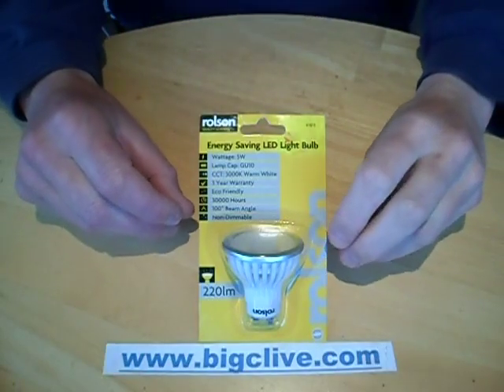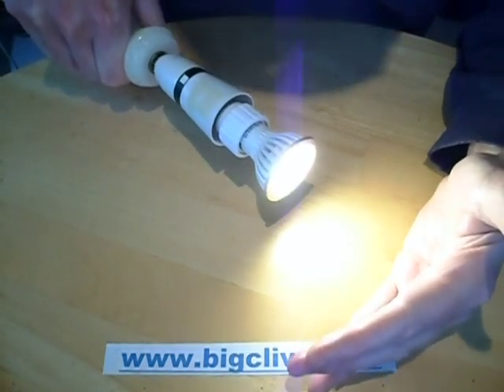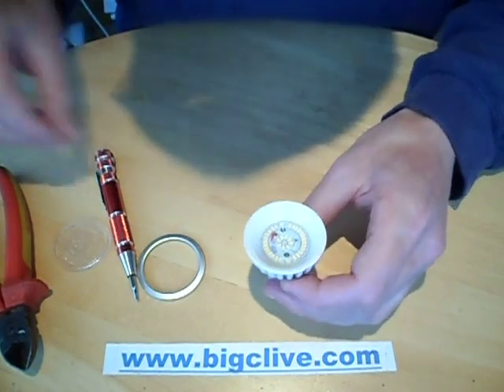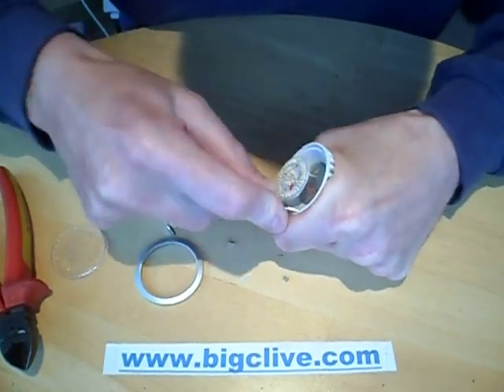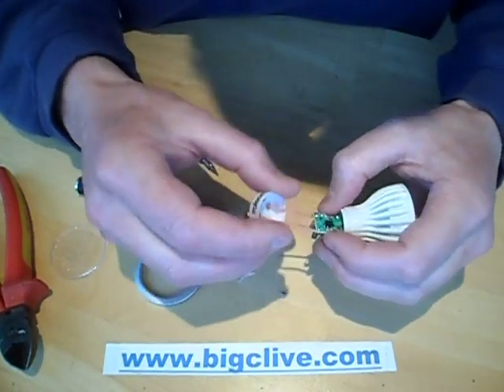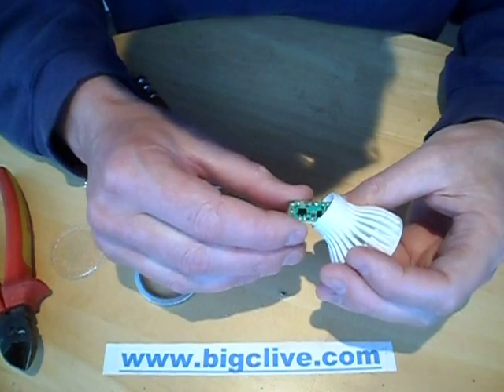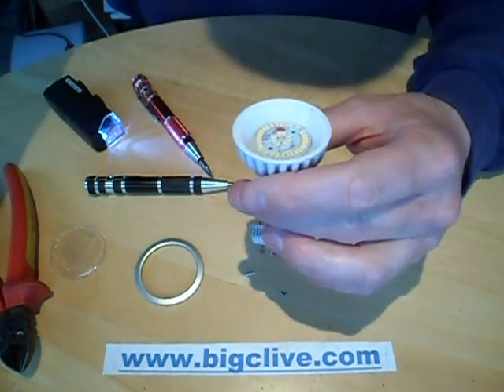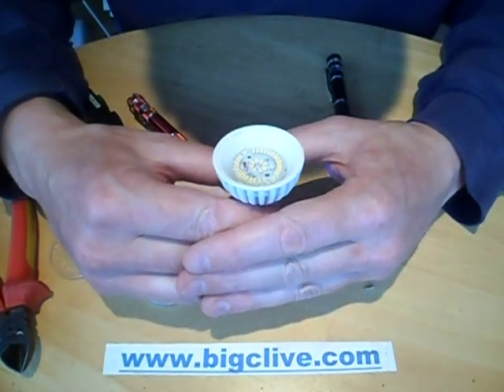Teardown of a 5W Rolson GU10 LED lamp.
I spotted this in TK Maxx today and spontaneously bought it to take to bits.  Ronson is a generic tool brand in the UK so I guessed it might be fairly typical of a GU10 lamp even if it had the higher than usual 5W rating.
On the power meter it showed as just 3W!  If you cheat and allow for reactive power then it could theoretically be classed as 5W but that's not an optical power rating.
The front has a bezel that seems to be a friction fit and the lens behind it turned out to be glass (as you probably heard when I dropped it on the table.)  Removal of the glass reveals a round PCB with 36 SMD LEDs wired in series on an aluminium core PCB which is glued to a concealed aluminium frame with a white rubbery thermal transfer adhesive.
The circuitry is mounted in the back and is accessed by removing two screws from the back of the lamp, which is quite unusual.
And here's where I got a surprise!  It was a traditional capacitive dropper as opposed to the more sophisticated switching circuitry often found in the higher wattage lamps.  Here's a breakdown of the circuitry.
Mains comes in and immediately goes through a 10 ohm resistor which limits inrush current and acts as a fuse.  There's a MOV (Metal Oxide Varistor) for transient protection, although it appears to be rated for 470V so it's going to have to be quite a transient before it kicks in.  One lead of the mains then goes directly to the rectifier (MB10S) while the other goes via a 560nF 400V capacitor with a 1M discharge resistor across it.  The output of the rectifier has a 2.2uF 400V capacitor, a 330K resistor a mystery component (1328 XR) and the LED series string across it.  As far as I can see the mystery component might be a high voltage zener diode, but finding data on it was not easy.  The nearest I found was a 1N1327 with the mystery component possibly being the next voltage rating up.
So a pretty basic power supply, but quite rugged and neat.  It does exhibit mild flicker though, and could have done with a higher value electrolytic on the output with maybe a series resistor between it and the LED string.